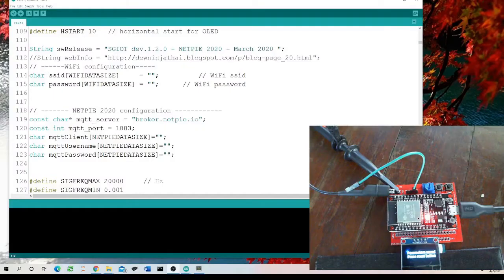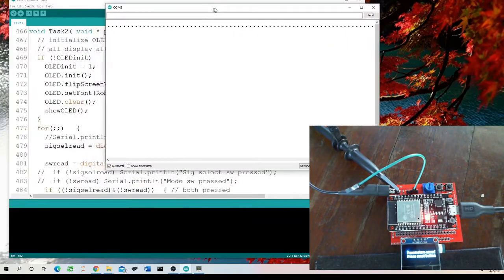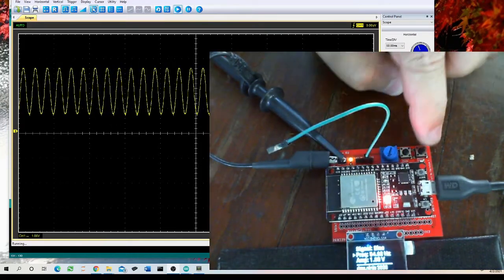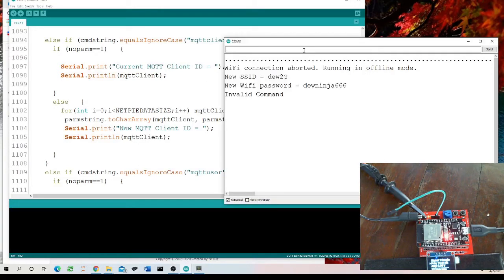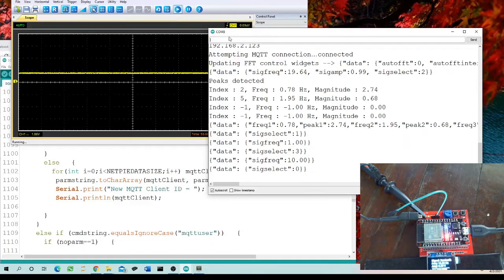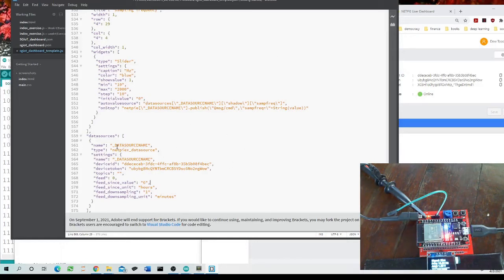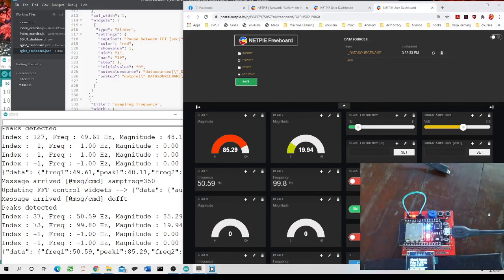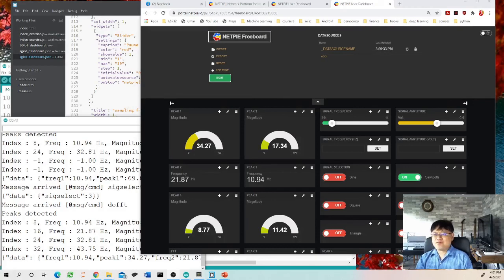Signal Generator Internet of Things (SGIoT) using ESP32 and NETPIE 2020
This video demonstrates the use of Signal Generator Internet of Things (SGIoT) for teaching IoT course at Kasetsart University. The hardware simply consists of an ESP32 module (dev kit V1) in connection with op-amp buffers.  FreeRTOS is used to make a true multitasking application involving signal generation and FFT computation in the same module. These two demanding tasks execute on separate processing cores so they don't interfere with each other and degrade the overall performance. NETPIE 2020 is used as IoT cloud platform.